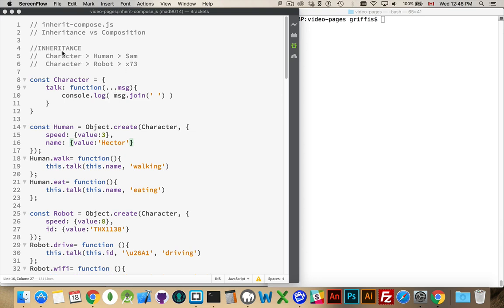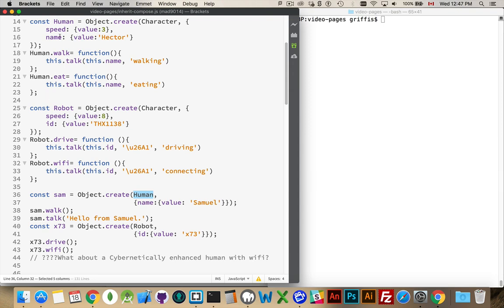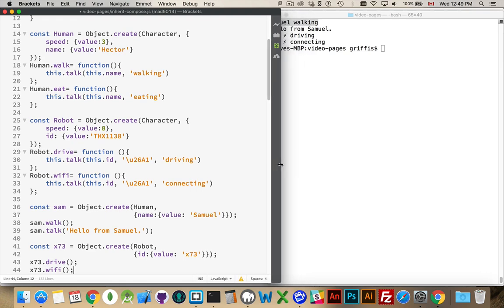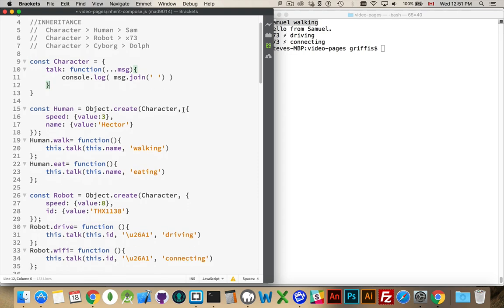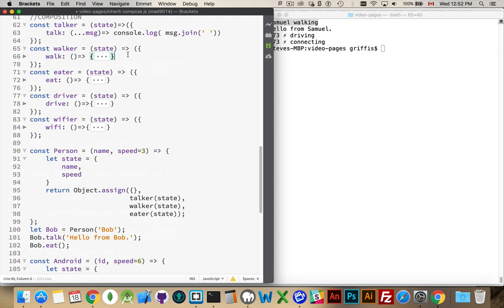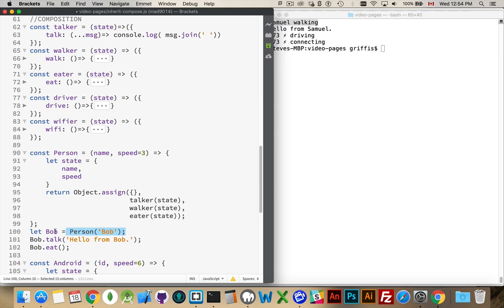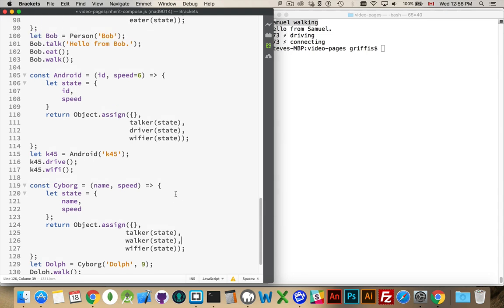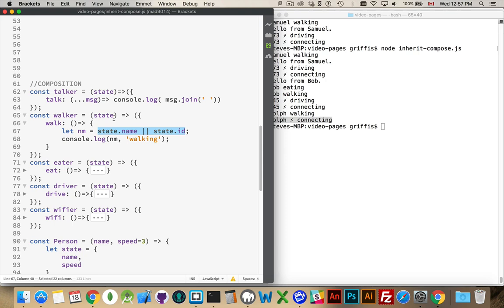Composition vs Inheritance in JavaScript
This is more of an intermediate topic in JavaScript. Understanding the implications of how you architect your applications will help you down the road as your application becomes more mature and requires updates.
Inheritance and Composition are two approaches to designing your Objects to be maintainable.
This video focuses on the weakness of Inheritance when your objects start to morph in the future.

The examples in this video are built without Classes. They use Object.create and Object.assign to show the more standard JavaScript syntax.

If you want more information about how to use Object.create( ) or Object.assign( ) watch these: